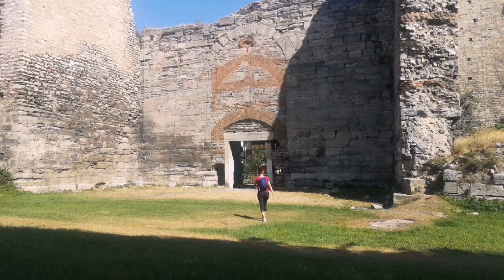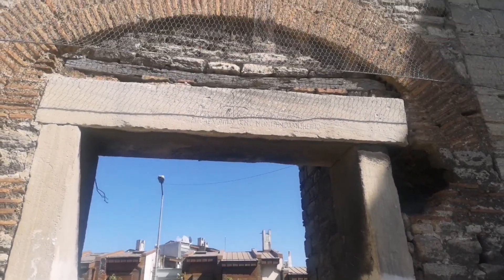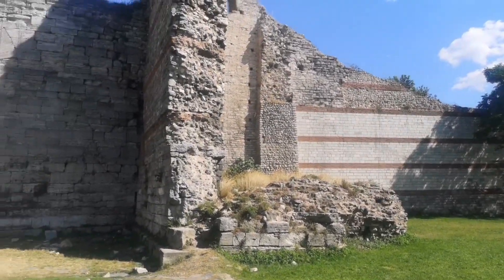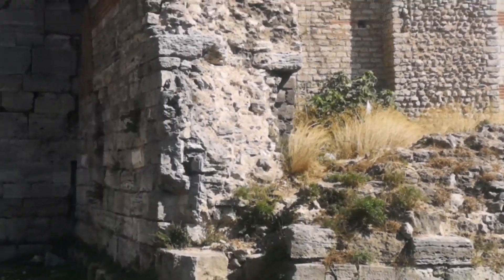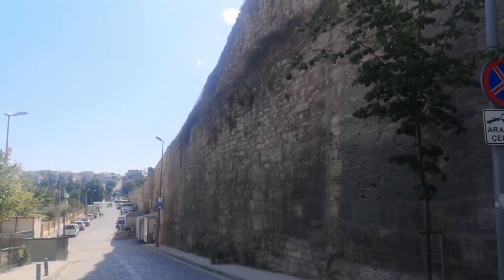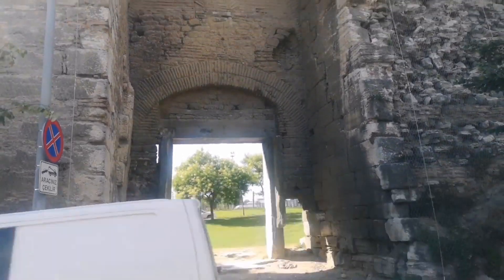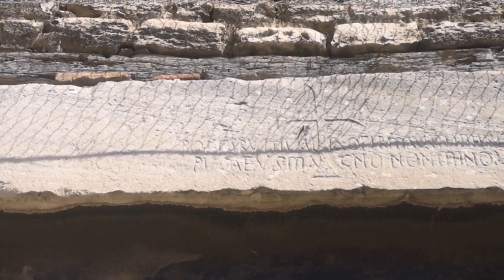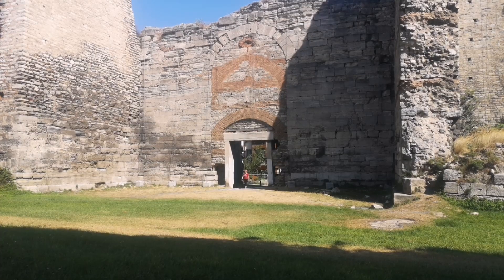Sulukule Gate (Porta Pempton) - SULUKULE KAPISI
Hi everyone!
Today I am talking about Sulukule Gate (or Porta Pempton as it was called in the Byzantine Era), which is one of the gates of the land walls of Constantinople.